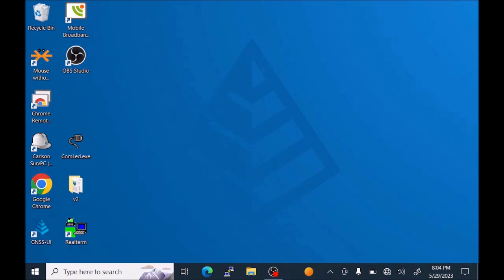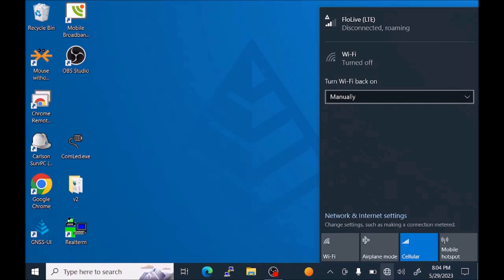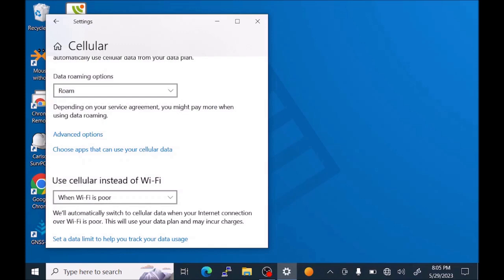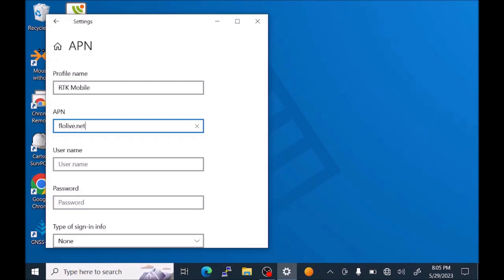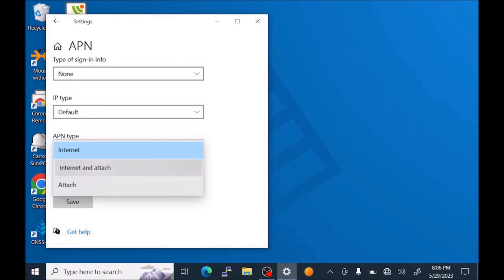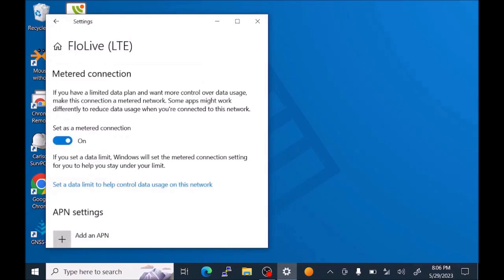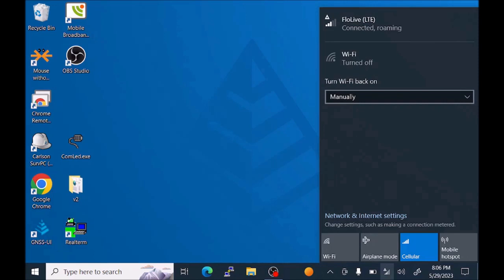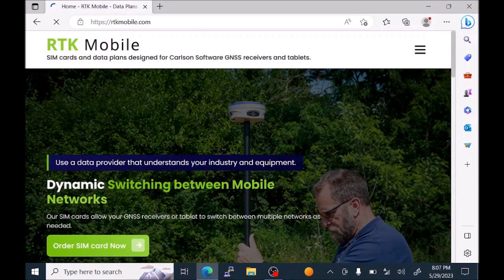Configure Carlson RT5 to use RTK Mobile SIM card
Here's how to configure your RT5 to use an RTK Mobile SIM card by setting the APN. It will not work without setting the APN.

RTK Mobile SIM cards have the advantage of using multiple cellular networks. This allows you to continue to receive RTK data as you move between different coverage areas.